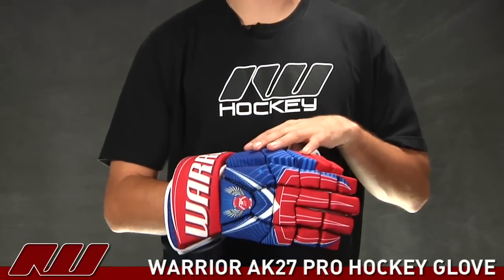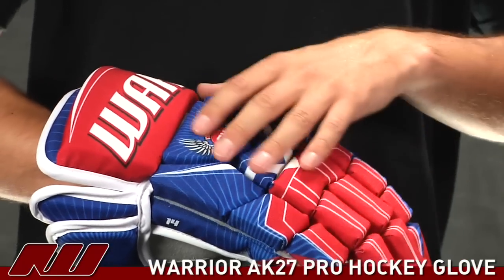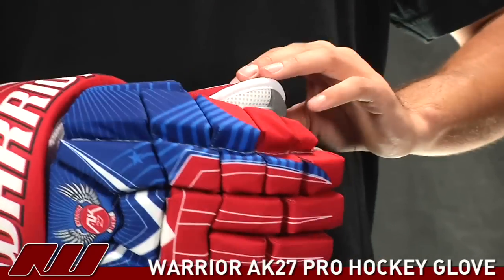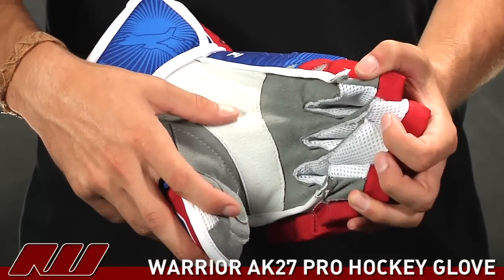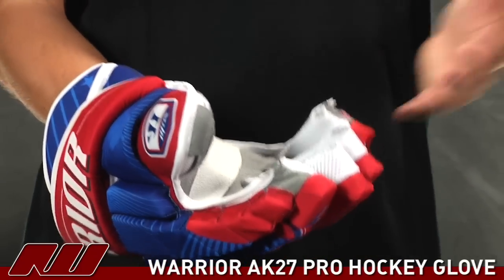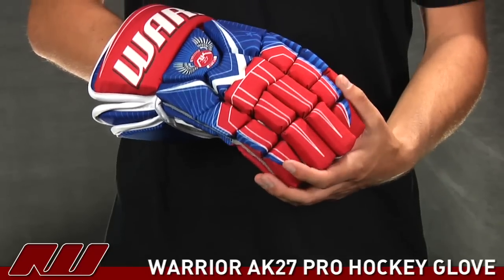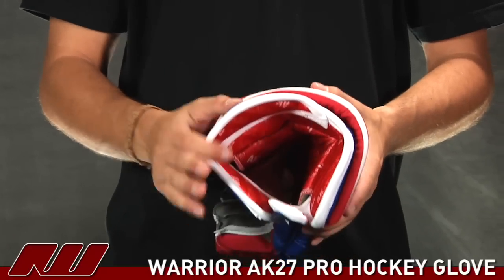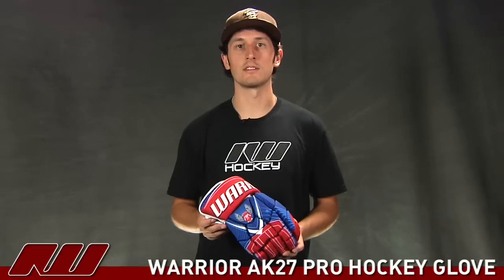Warrior AK27 Pro Hockey Glove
Available IceWarehouse.com and InlineWarehouse.com

The Warrior AK27 Pro Hockey Gloves are the premier hockey glove from Warrior. The trilaminate foams and plastic inserts will ensure pro level protection. Warrior has used sponge mesh gussets to increase the air flow through the glove decreasing drying time and glove temperature.

Exterior:
Nylon - Offers a lighter, more durable, and more breathable exterior
Protection:
Trilaminated foams
High density plastic reinforcements
Palm:
Micro-Nash leather using super thin durable
Liner:
V-Tek moisture wicking liner with antimicrobial treatment
Heat molded foam for added internal protection
Sponge mesh gussets - Improved airflow and comfort
Fit:
Contoured Fit- Offers a snug fit to ensure that the gloves moves fluidly with the hand
Integrated wrap thumb cuff increases mobility without sacrificing wrist protection
Size: 14", and 15"